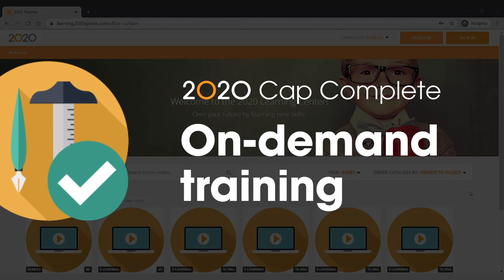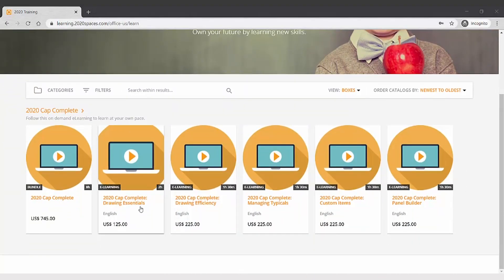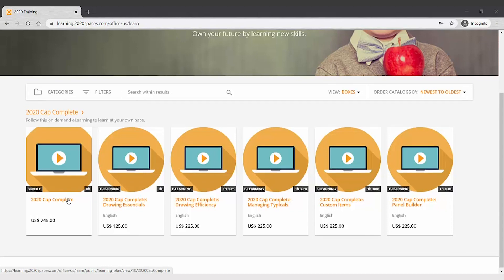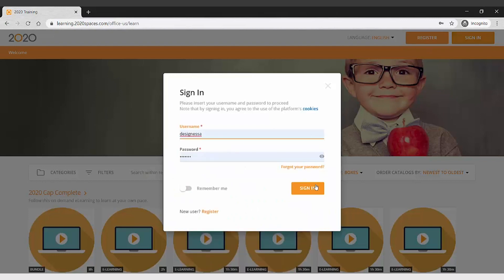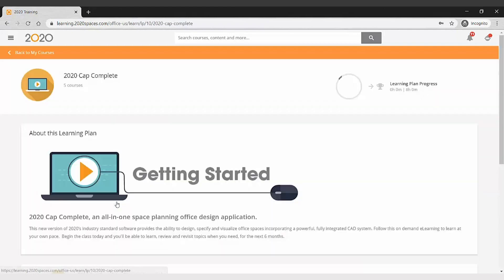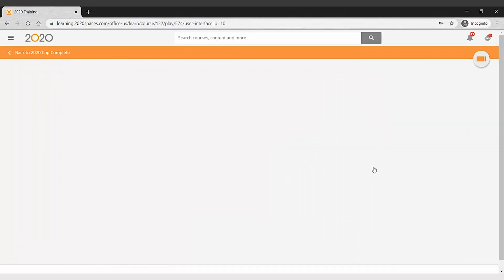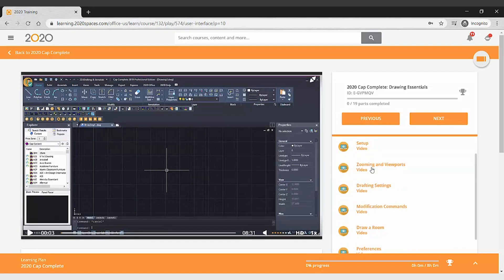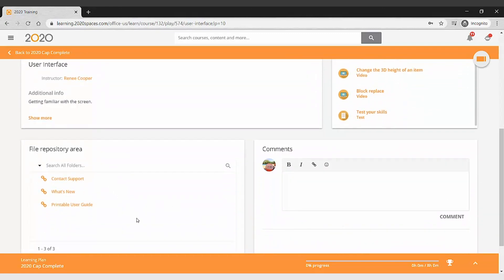2020 Training: On-Demand Training is Now Available for 2020 Cap Complete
On-demand training for 2020 Cap Complete is now available online.

2020 software provides the tools you need to bring your spaces to life. Whether you're an interior designer, cabinet dealer, or cabinet manufacturer, we have applications to help you streamline your business.